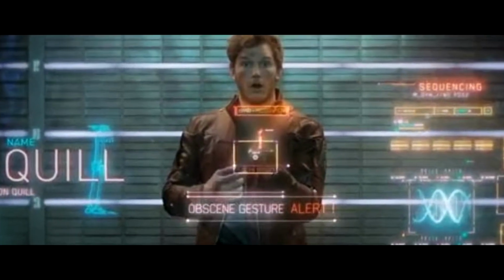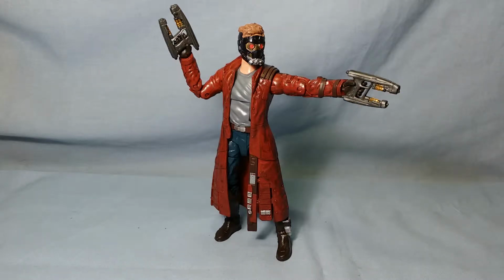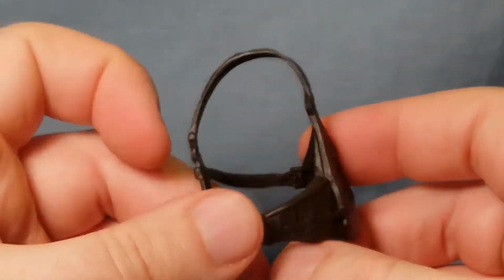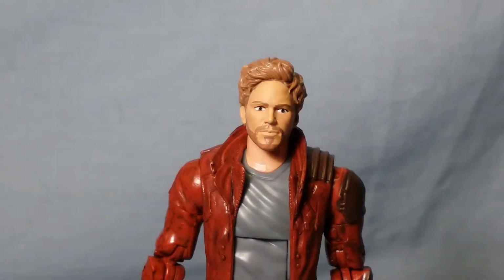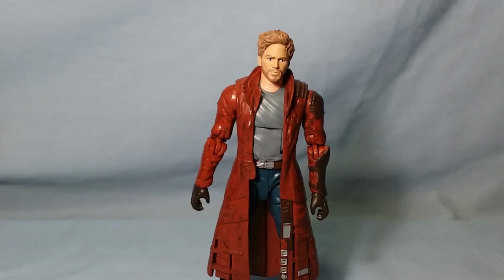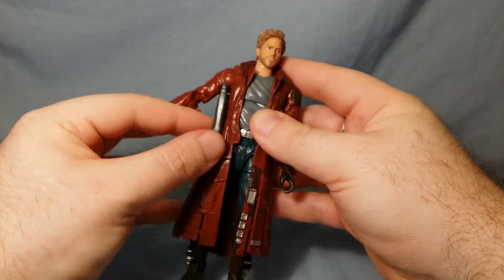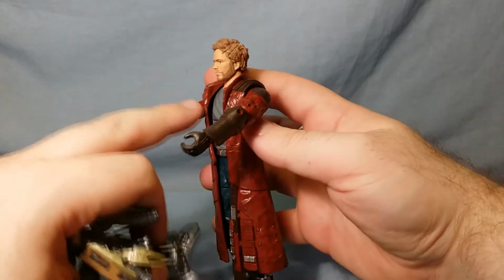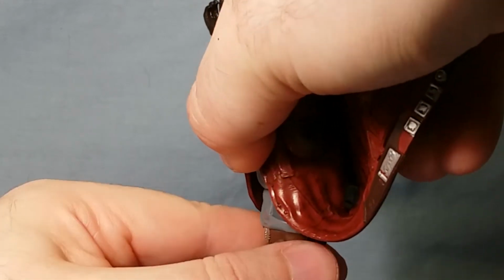Figure Review - Marvel Legends - Groot Wave - Starlord Movie